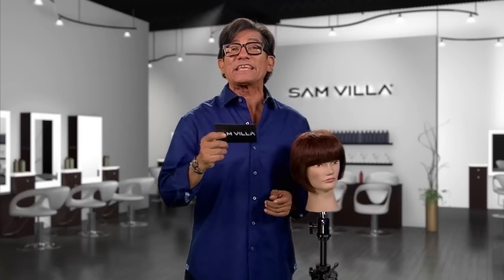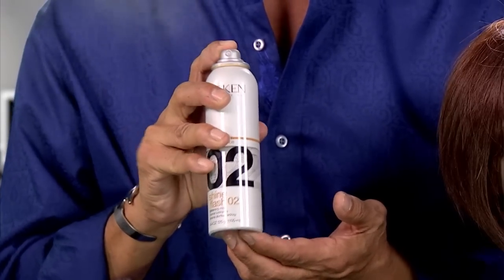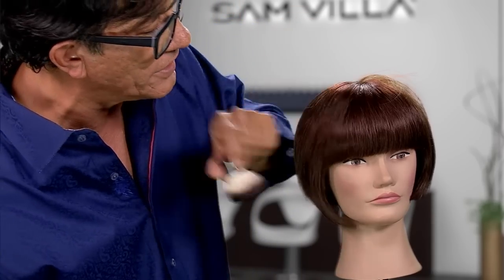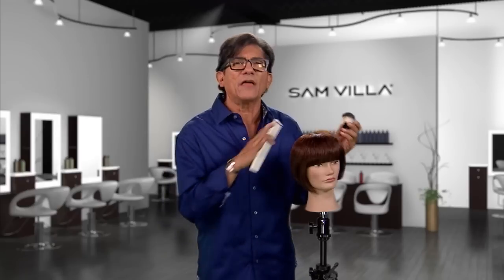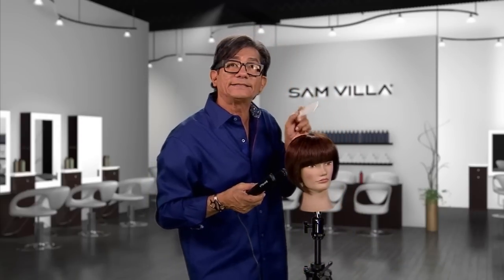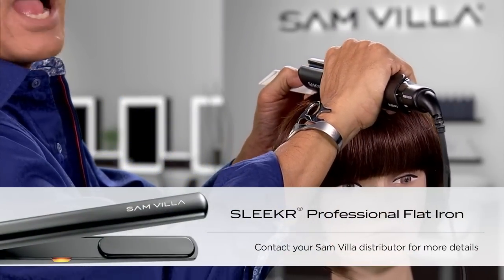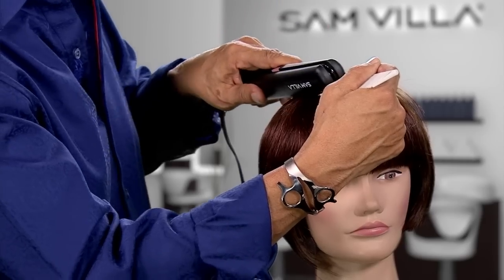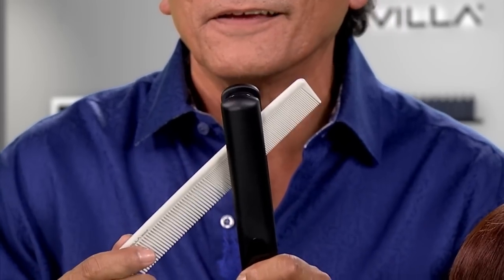How To Tame Fly-Aways + Flat Iron Trick For Smoothing Hair At The Roots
Would you like to know two ways in which you can control unruly fly-aways at the root after you've finished an awesome blow dry? In this video Sam Villa demonstrates how to tame fly-aways using two completely different methods.